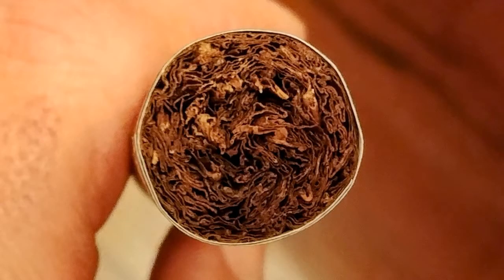Ferio Tego Generoso 2021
Welcome to the Tim Rollins channel and my review of the Ferio Tego Generoso 2021.

Ferio Tego, the new cigar venture started by former Nat Sherman International employees Michael Herklots and Brendon Scott, has announced the official launch of the Ferio Tego brand of premium cigars. There will be two limited offerings at first, Ferio Tego Elegancia and Ferio Tego Generoso.

Today we look at the Generoso.

The Ferio Tego Generoso is being produced by the Plasencia factory at their factory in Estelí, Nicaragua. The blend features a Honduran shade-grown wrapper, over a Nicaraguan binder and Nicaraguan fillers.

Both blends are offered in a 6 x 50 Toro format, packed in custom travel humidors of ten cigars each. The humidors are hand-made by Humidif Group’s Cigar Box Factory in Estelí and come preloaded with the company’s Gelly Humidity Control packs to ensure the cigars are properly maintained after they are acquired.

“Our 2021 Ferio Tego offerings are quite different from one another in style and pedigree, yet both share a commonality of balance and body”, commented Michael Herklots, co-owner of Ferio Tego LLC, in a press release. “A mild cigar need not be thin on the palate nor flavor deficient, and a bolder cigar does not need to be ferocious and aggressive. We worked very hard together with the factories to achieve a full-bodied mouth feel and presence across both blends in order to establish a ‘house style’ so to speak, while still preserving the elegant expression of creamier brighter notes of Elegancia, and the generous presentation of dense savory notes of Generoso. Both blends stand on their own much the way a winery offers a Chardonnay and Cabernet Sauvignon together.”

Pricing for both blends of the Ferio Tego 2021 will be $210 MSRP per humidor of ten cigars.

“We have worked very methodically these last several months, carefully considering every decision, ensuring that we are on solid ground before taking another step”, added Brendon Scott, co-owner of Ferio Tego LLC. “We are excited to finally launch Ferio Tego in the U.S. and bring these wonderful new offerings to market. And we are equally excited for the relaunch of Timeless and Metropolitan in the coming months.”

Distribution for Ferio Tego is being handled exclusively by Davidoff of Geneva USA for the United States and its territories.

Rating system:
93+ Would buy again
90 would smoke again
85 might smoke again/not buy